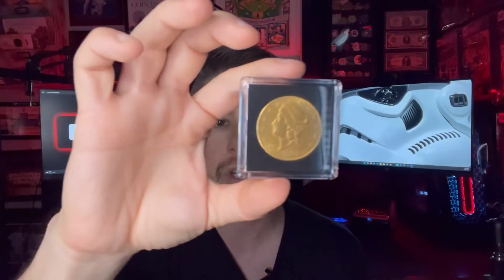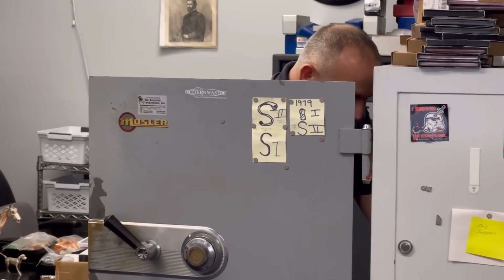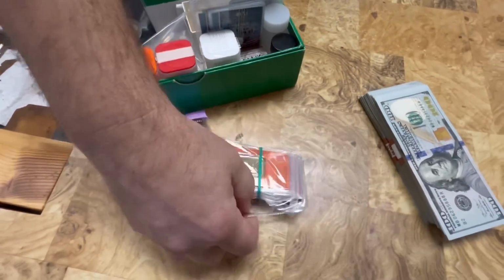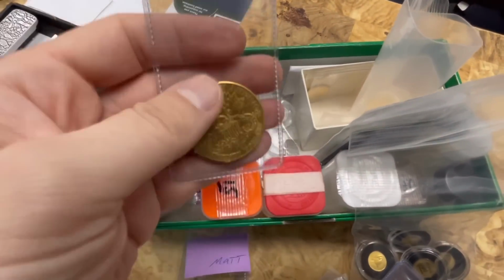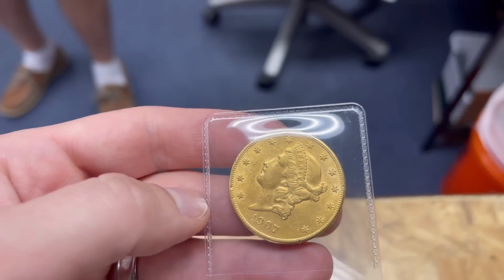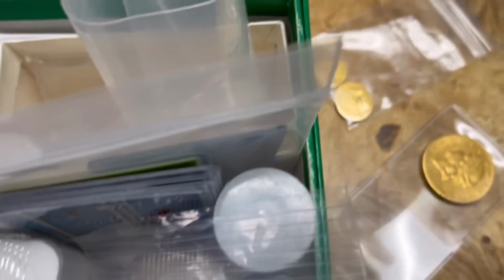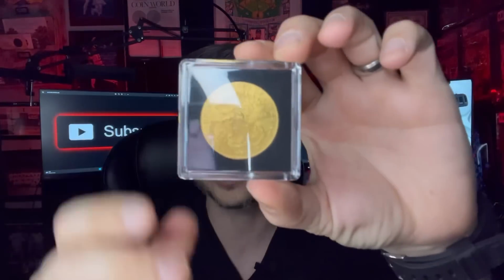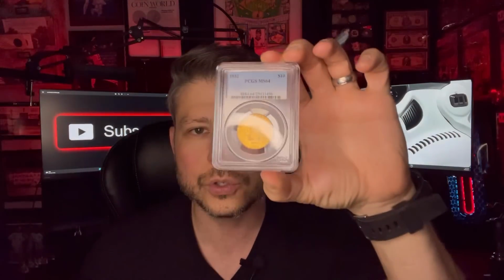Should YOU Be Collecting THIS Type of Gold?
Should YOU Be Collecting THIS Type of Gold is a discussion with my coin shop owner Steve about different types of gold you should be collecting. If you are not collecting different types of gold and precious metals, then you are not strengthening your precious metals holdings. You should have a variety of types and sizes due to supply and demand. There are various types of gold and sizes for a reason and you should consider buying this type of gold if you haven't done so already.

If you are searching for gold or silver please contact my local coin shop owner Steve below and please tell him Stormy sent you.

PRODUCTS I USE FOR MY CHANNEL (Paid Links):
🪙Silver Eagle Capsules
🪙Gold Eagles Capsules
😯 DISPLAY YOUR COINS WITH THESE
📦 WOODEN COIN BOX
💻 MY COMPUTER
🖥 COMPUTER MONITORS
🐁 WIRELESS MOUSE
🎙 MICROPHONE USED FOR ALL VIDEOS

💌Mailing Address:
Empire PM
68 White St.
Ste. 7, PMB132

1. MUST BE 18 YEARS OF AGE TO PARTICIPATE.
2. No purchase necessary.
3. Void where prohibited.
4. YouTube is not a sponsor nor involved in the giveaway.
5. All of the items given away are gifts from The Stacking Stormtrooper to the winners.
6. I will explain any rules for the Giveaway in the video or during the livestream.
7. To participate, you must be a subscriber and like the video specified. Make sure your subscriptions is set to public.
8. You must be present during the live stream to claim the prize.
9. Any entries not following the YouTube Community Guidelines will be disqualified. Personal data from the giveaway will NOT be used or shared in any way, shape or form.